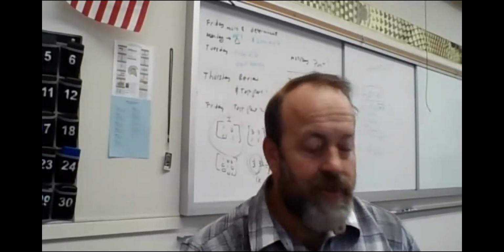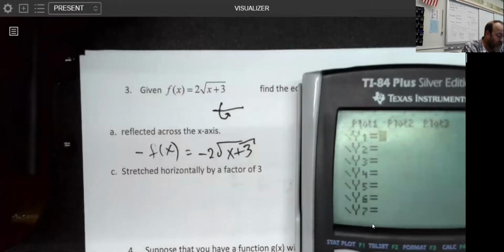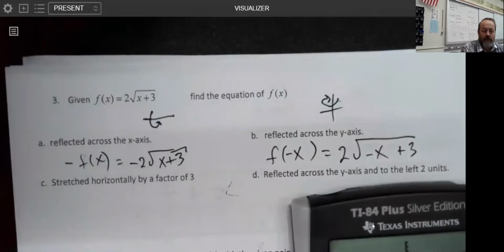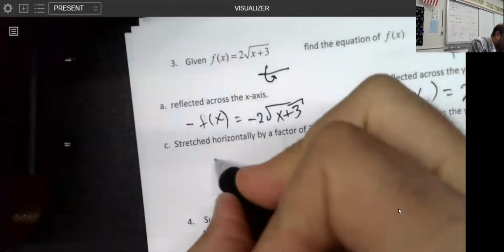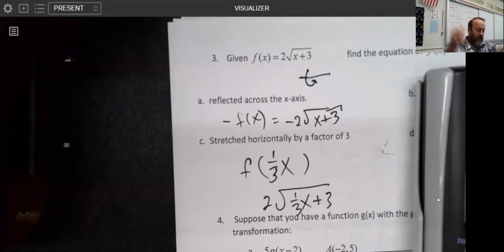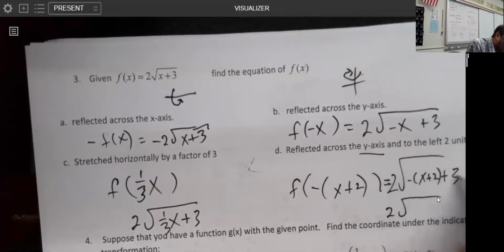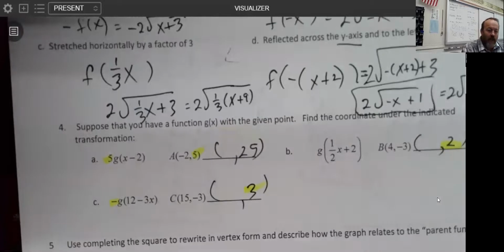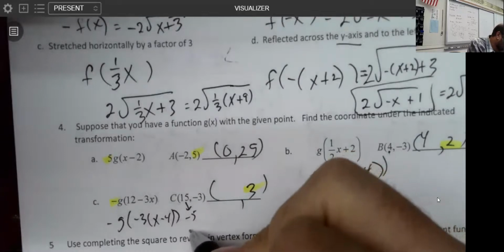Unit 2 Review #3-4